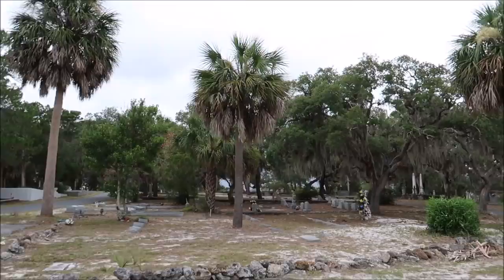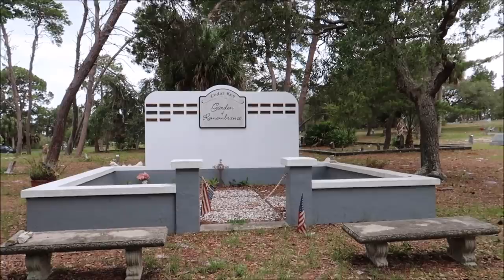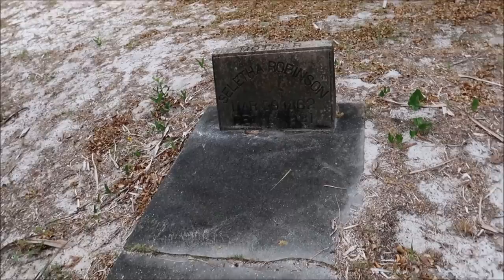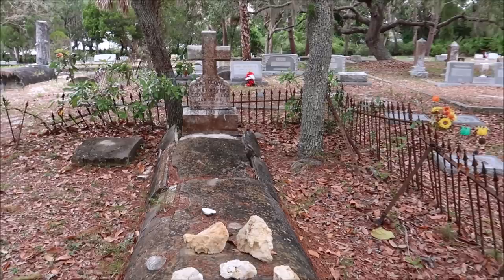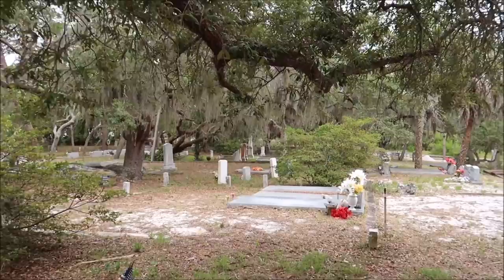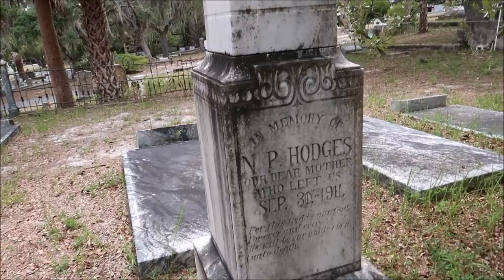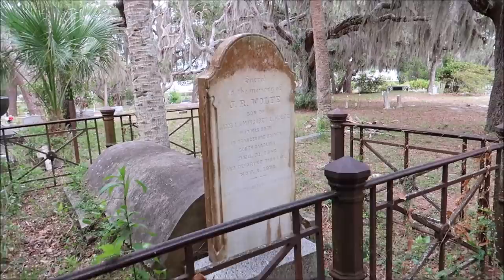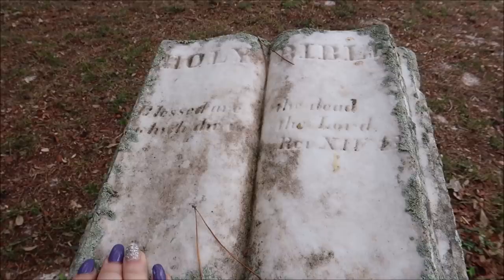SPIRITS WERE CREEPING ME OUT (IS THAT HOW THEY FELT)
TODAY I'M IN CEDAR KEY CEMETERY THE SPIRIT OF THIS CEMETERY WAS CREEPING ME OUT, OTHER SPIRITS WERE MAKING ME FEEL NOT SO GREAT. STEP INSIDE AND GO WITH ME.. I'M WITH HENRIETTE TODAY.

ATTN: WE HAVE A NEW POST OFFICE BOX.
MARIES LIFE VLOGS
MLV AND ME
ANGIE THE GREEN EYED ANGEL